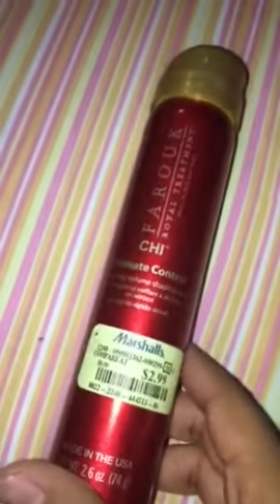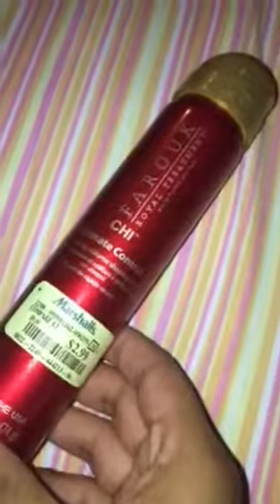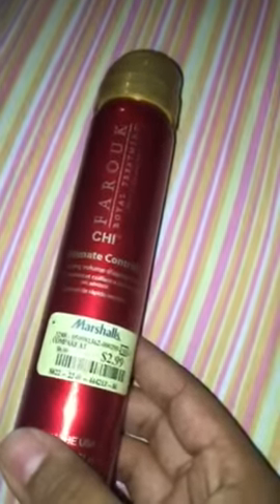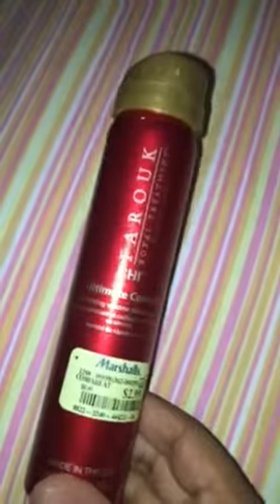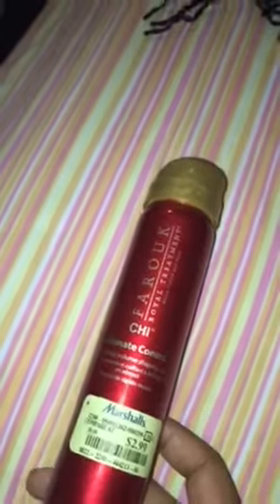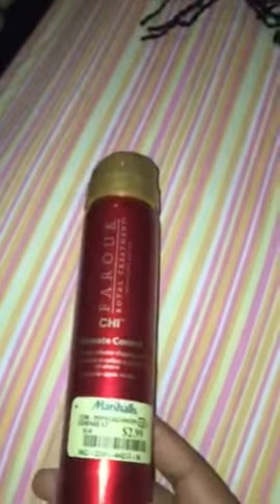CHI Farouk Royal Treatment Ultimate Control Hair Spray